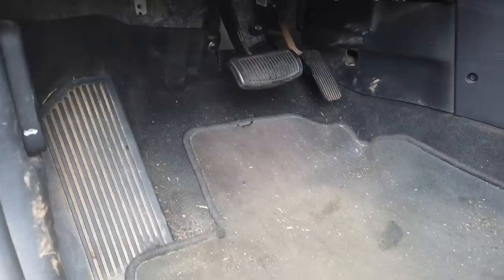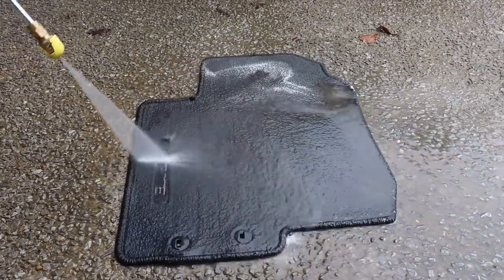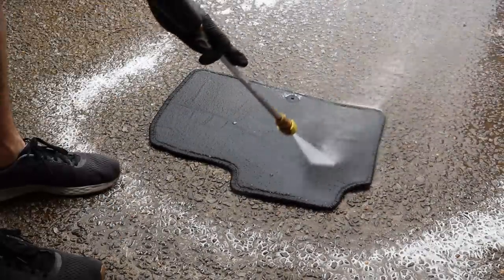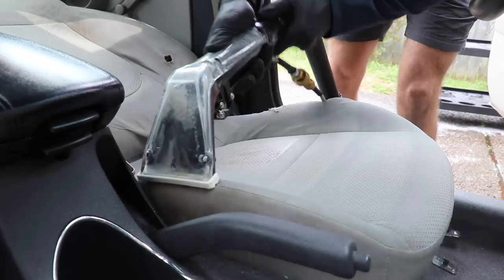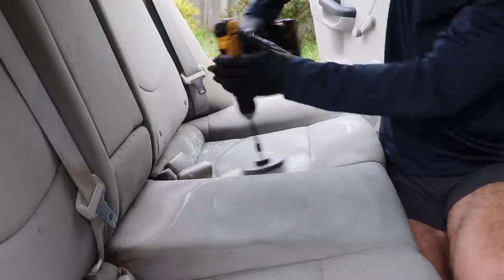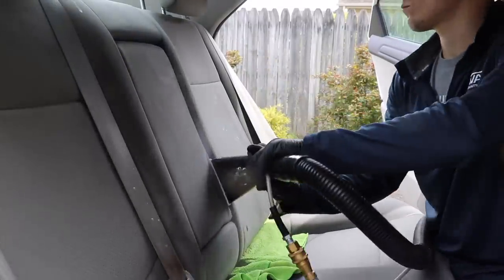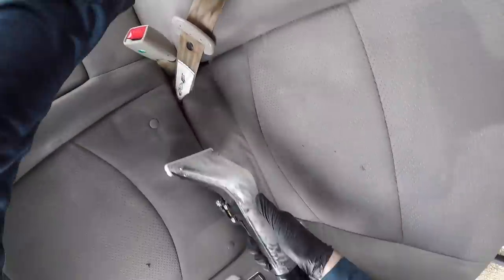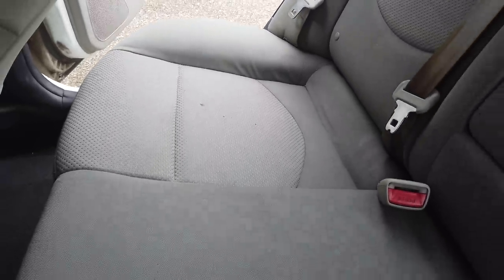DISGUSTING Interior Upholstery Extraction | Coffee, Coke, & Much MORE!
Disgusting Interior Upholstery Extraction | Coffee, Coke, & Much MORE! In this disgusting interior upholstery extraction video we're looking at an absolutely horrifying interior that hasn't ever been detailed! From coffee spills, coke spills, and everything else you can think of, this upholstery extraction is satisfying to watch. Follow along as we take this disgusting interior upholstery and make it look GOOD again!

Drill Brushes
Mytee Lite 8070 Heated Carpet Extractor
VX 5000 Steamer
Sun Joe Electric Pressure Washer
Meguiars All Purpose Cleaner
Super Clean Aerosol Foam Cleaner
Microfiber Towels